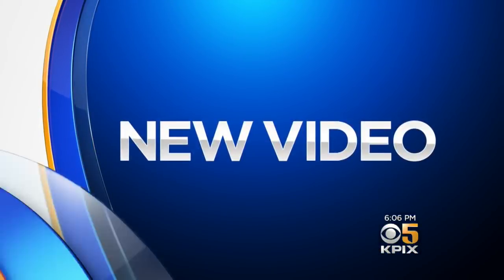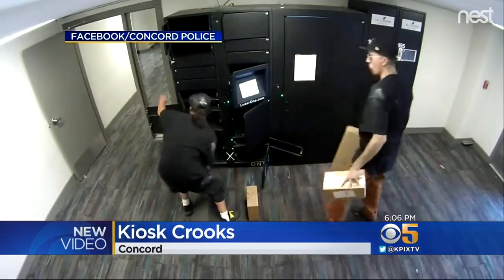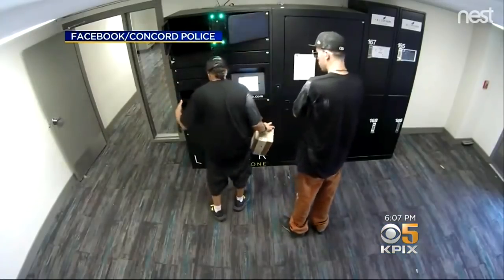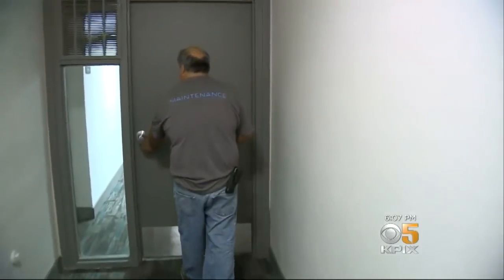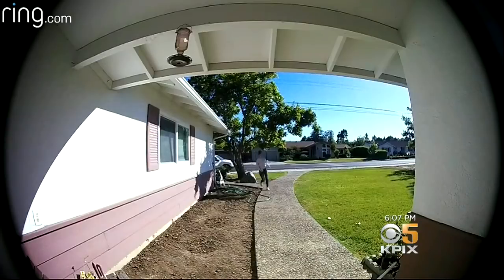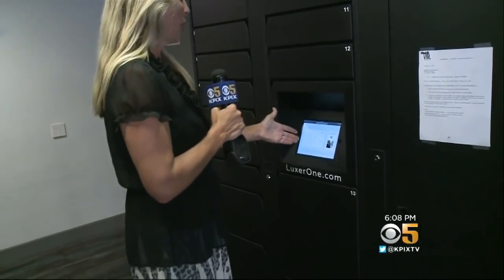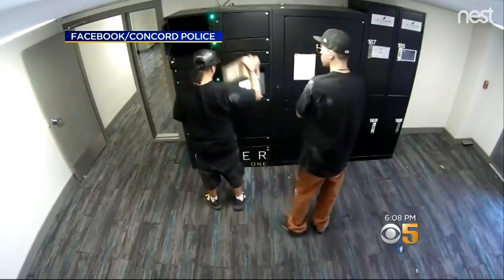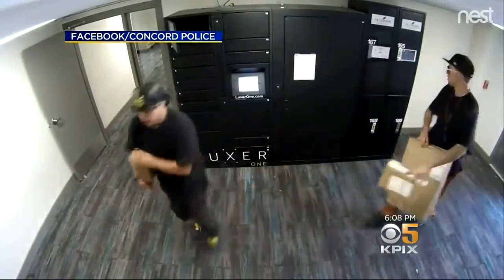Video: Thieves Break Into 'Secure' Apartment Package Kiosk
Surveillance cameras caught a pair of thieves stealing packages from a 'secure' kiosk at an apartment building in Concord. Juliette Goodrich says they may have hacked their way in.